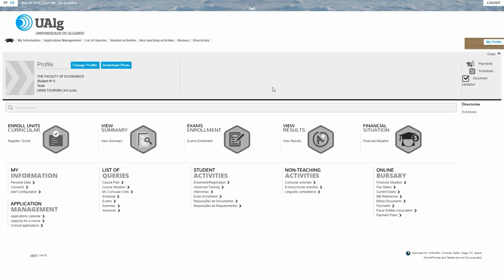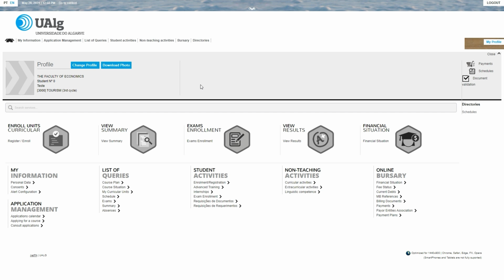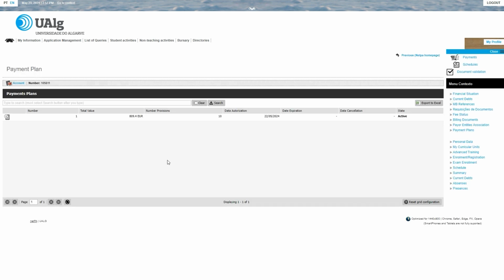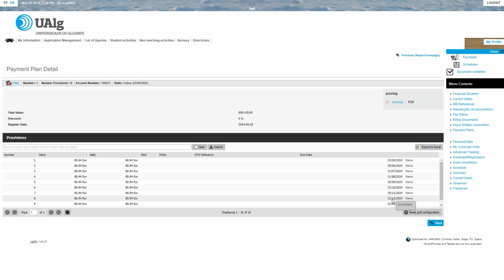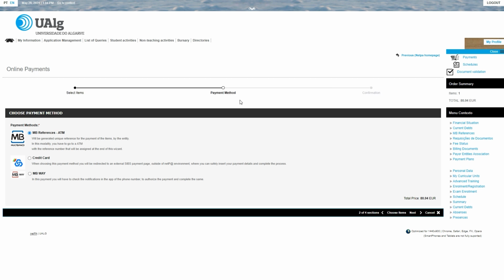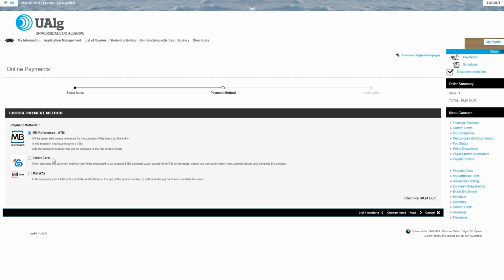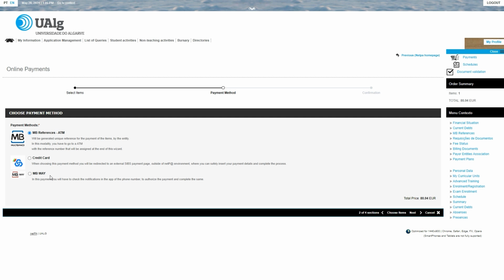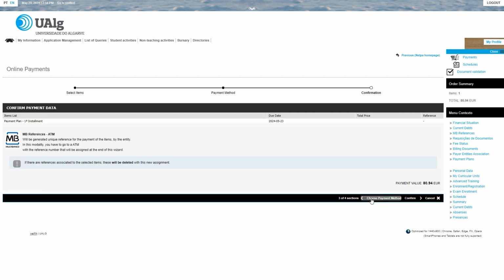Phased Payment Plans - Tutorial